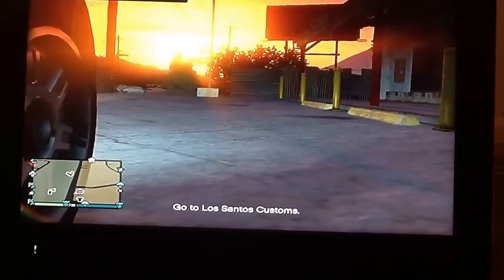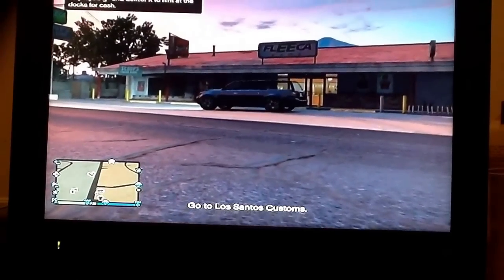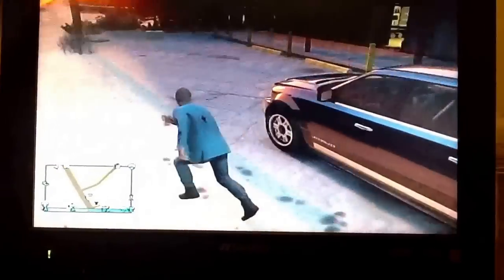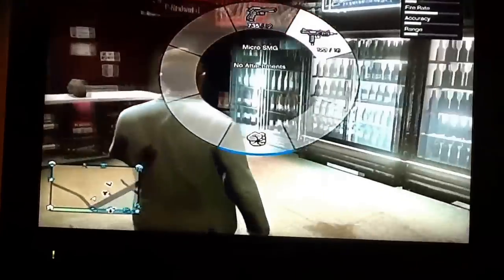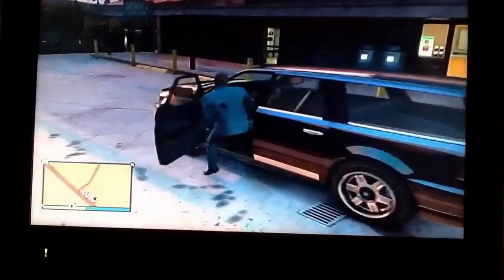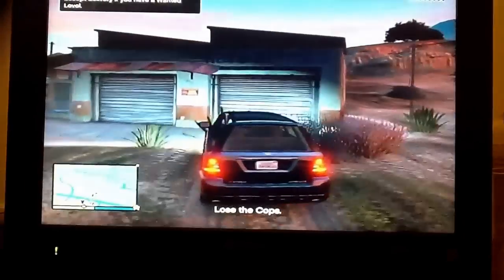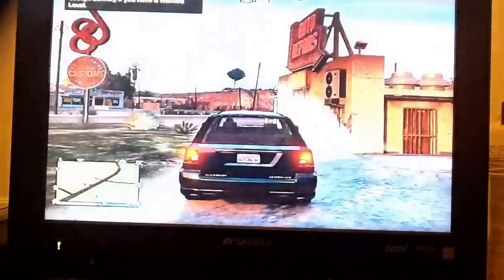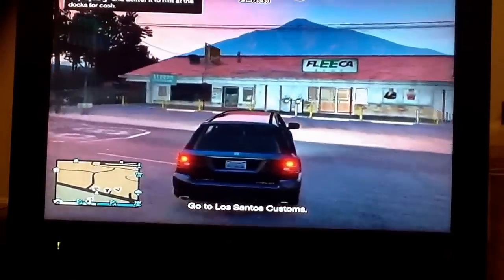GTA 5 Online: UNLIMITED RP GLITCH AFTER PATCH 1.10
If you are signed into your YouTube account and want to support me and my videos, please don't forget to drop a like on this video!